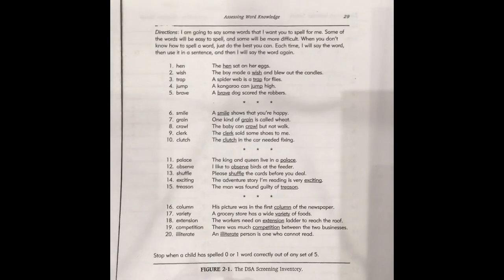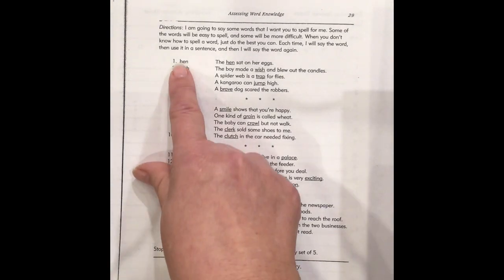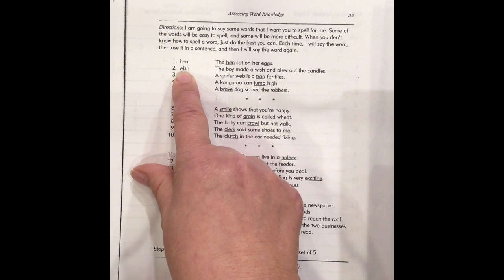Screencast B Part 1